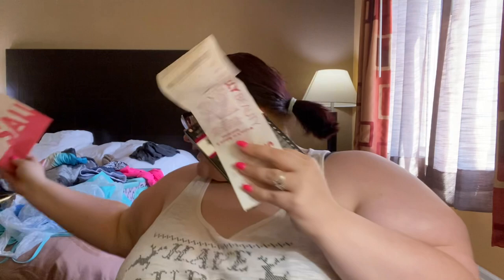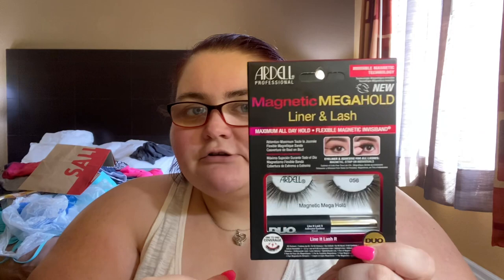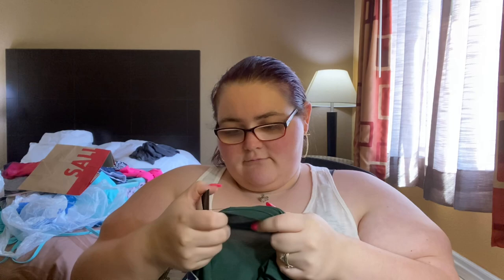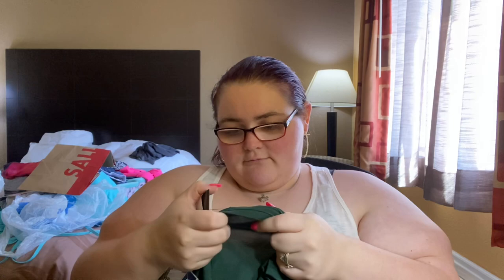Sally beauty&homegoods haul